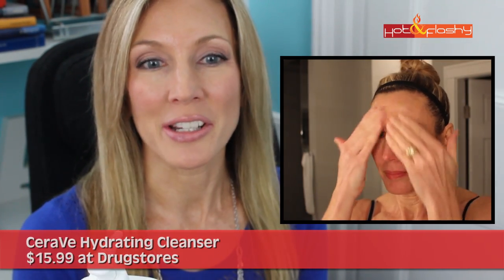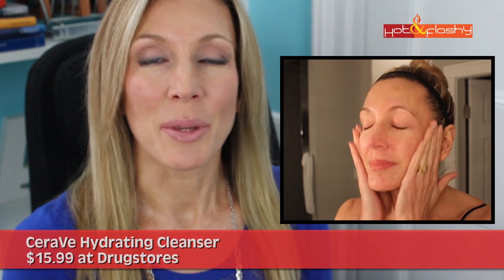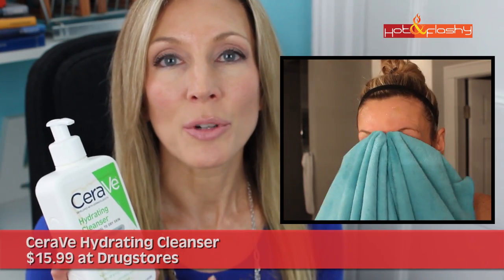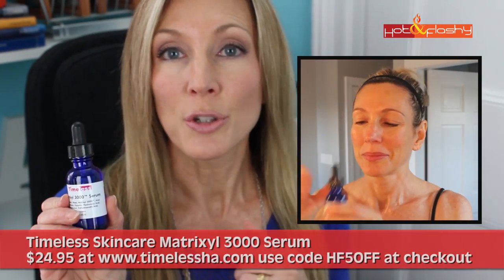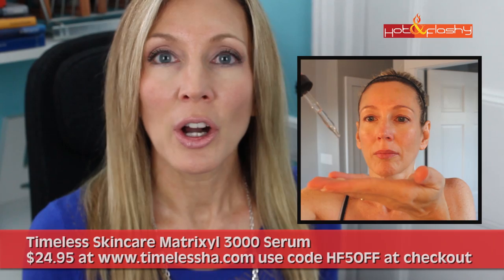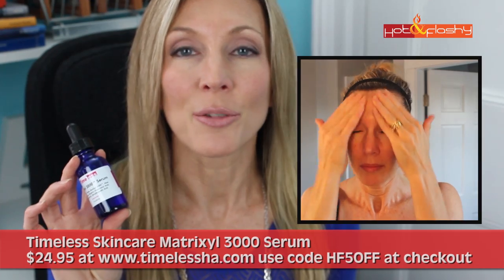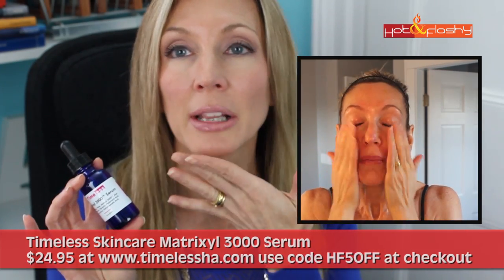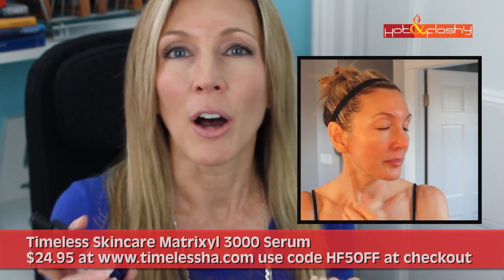My Morning Routine | Anti-Aging SKINCARE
Part 1 of my full skincare routine to fight wrinkles & age spots, moisturize & protect during the day!

AM Skincare Products:
CeraVe Hydrating Cleanser*
Aura Cacia Restoring Rosehip Oil*
CeraVe PM Facial Moisturizing Lotion*
La Roche Posay Anthelios 50 Mineral Tinted Sunscreen*

Today's makeup:
IT Cosmetics Your Skin But Better CC+ Cream in Medium*
IT Cosmetics CC+ Radiance Blush in “Je ne Sais Quois”*
IT Cosmetics Bye Bye Pores HD Powder*
Mac Paint Pot in Painterly*
Tarte CC Mattenificent Limited Edition Palette
Sephora Contour Eye Pencil 12HR Wear Waterproof in “Starry Sky”
Cover Girl Clump Crusher Extensions Mascara in Black*
Too Faced Lip Injection Color Bomb in “Never Enough Nude”*

Necklace: Gift
Sweater: Wearing Your Heart On Your Sleeve from Marshall’s